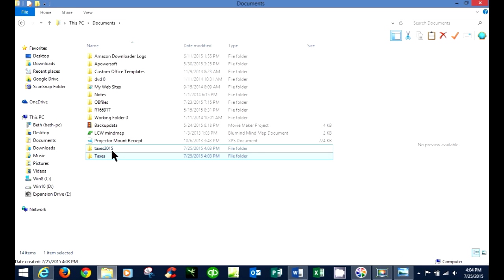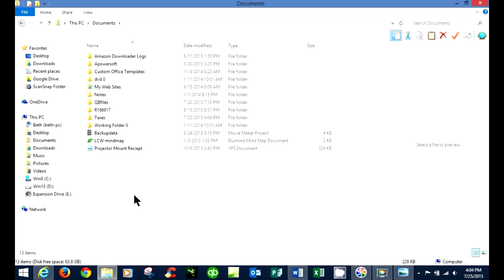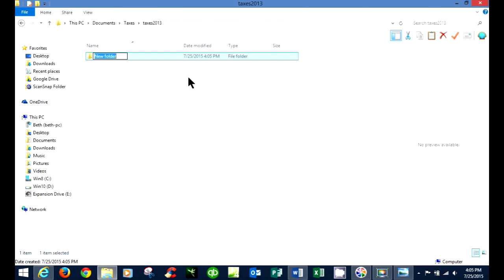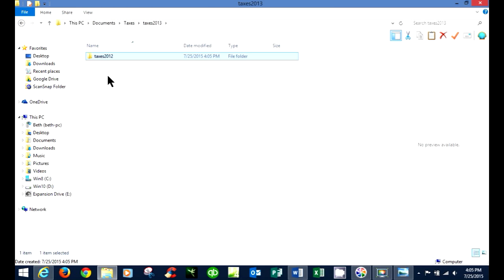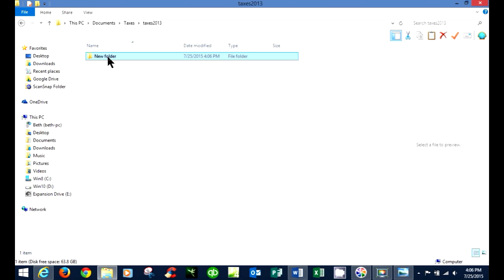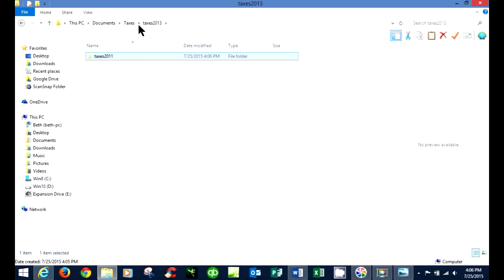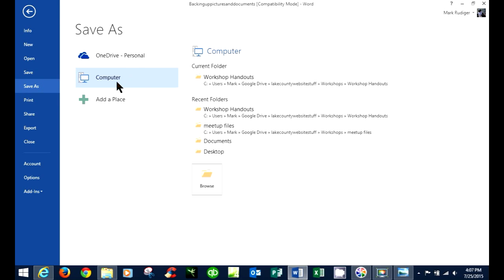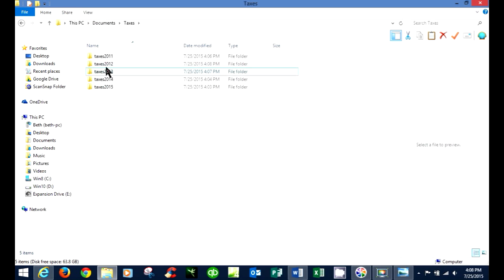Microsoft Windows File and Folder Management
Here is a short 6 minute video of my computer workshop on file and folder management and backups.  This was taken from my SOLD OUT 2 hour computer workshop.